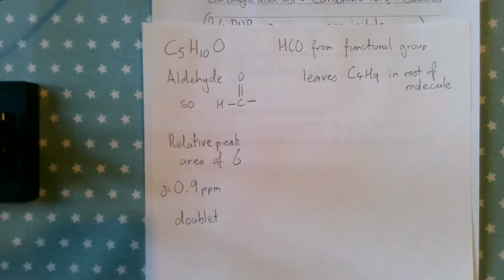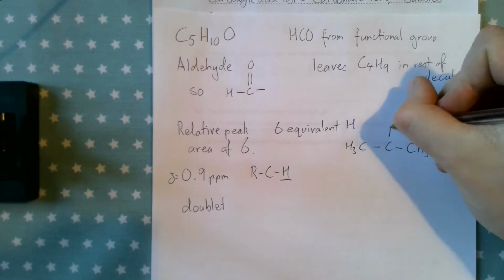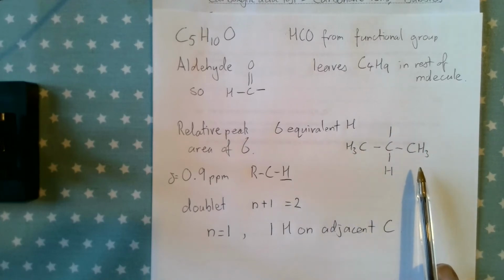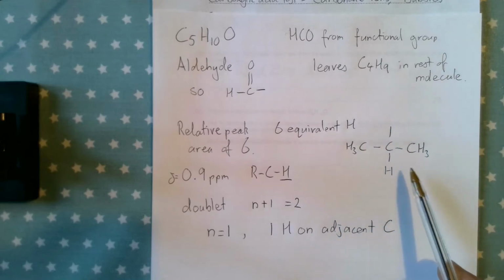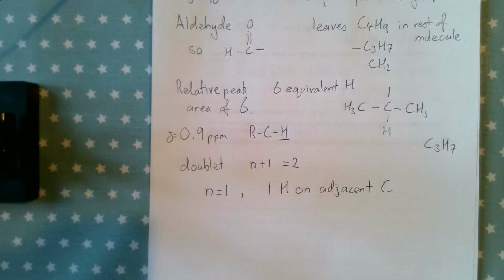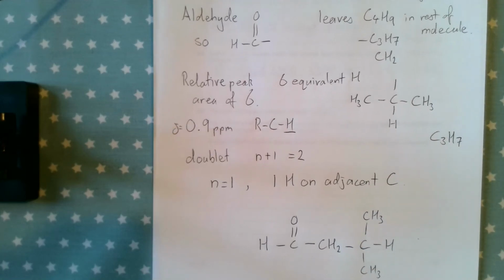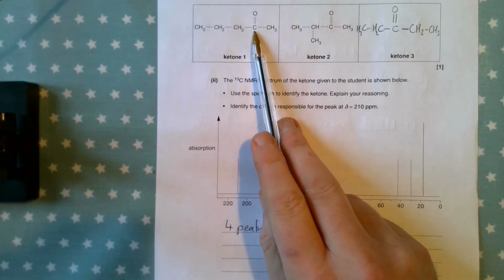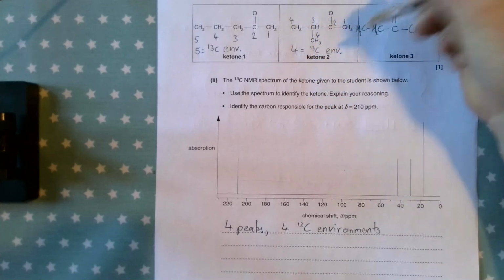F324 Jun 2010 Q3